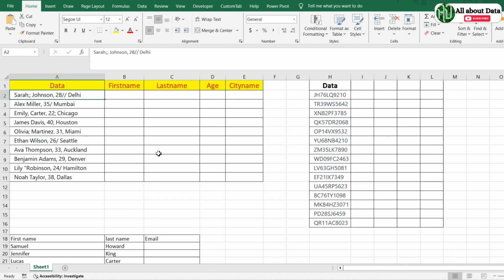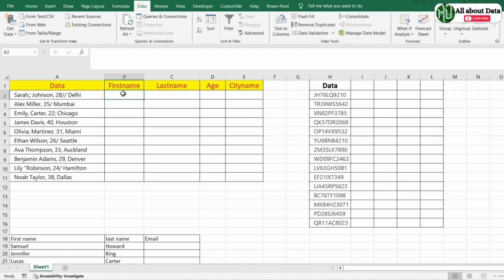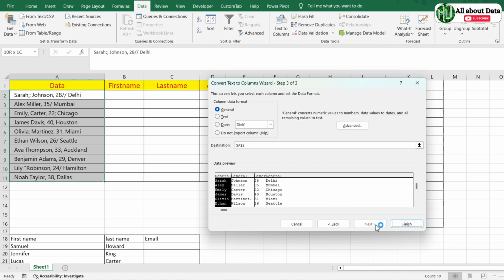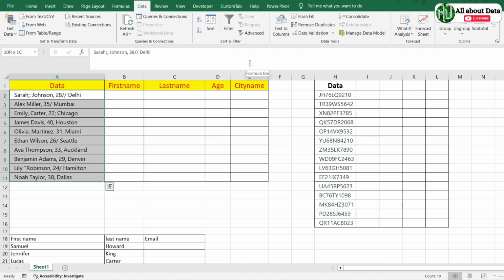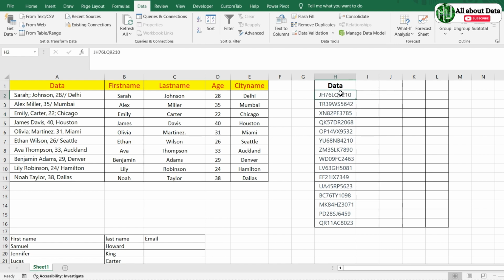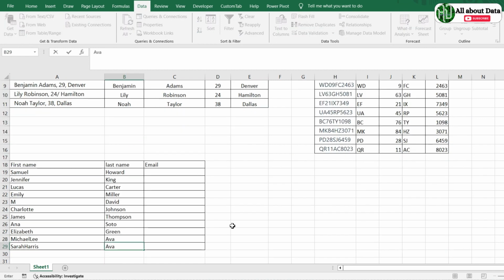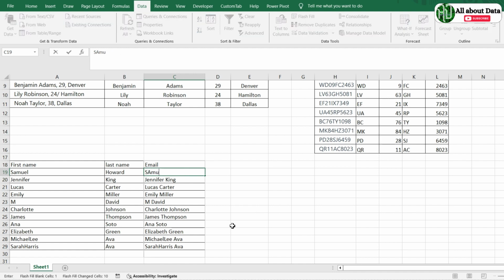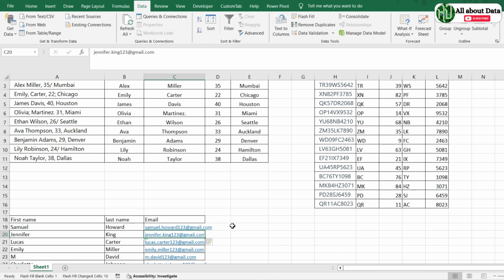Text to column in excel |Split data into different columns in Microsoft Excel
Here are two ways to split data into different columns in Microsoft Excel:

1. Using the Text to Columns Wizard:

This is the most common and user-friendly method:

Select the cells containing the data you want to split.
Go to the Data tab.
Click Text to Columns.
In the Convert Text to Columns Wizard, select Delimited and click Next.
Choose the delimiter(s) that separate your data (e.g., comma, space, semicolon). You can select multiple delimiters by holding Ctrl and clicking.
Click Next.
Choose the data format for each resulting column. If your data contains numbers, dates, or times, select the appropriate format here.
Click Next.
Choose the destination where you want the split data to appear. You can either accept the default or choose a different cell range.
Click Finish.
2. Using the FIND and MID functions:

This method is more advanced and requires knowledge of Excel formulas:

In the column to the right of your data, use the FIND function to find the position of the delimiter. For example, =FIND(",",A1) will find the first comma in cell A1.
Use the MID function to extract the text before the delimiter. For example, =MID(A1,1,FIND(",",A1)-1) will extract the text before the first comma in cell A1.
Copy the formula down to other cells in the new column.
Repeat steps 1-3 for each delimiter you want to split on.
Additional tips:

If your data has inconsistent delimiters, you may need to use a combination of methods.
You can use the Advanced options in the Text to Columns Wizard to handle more complex scenarios.
There are also add-ins available for Excel that can split data in more advanced ways.